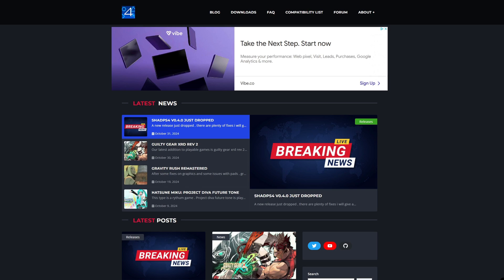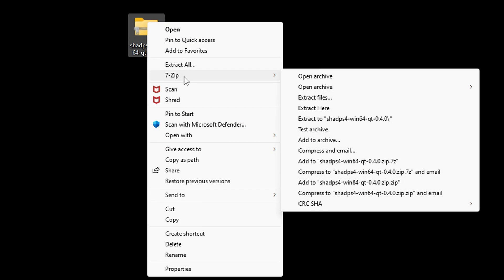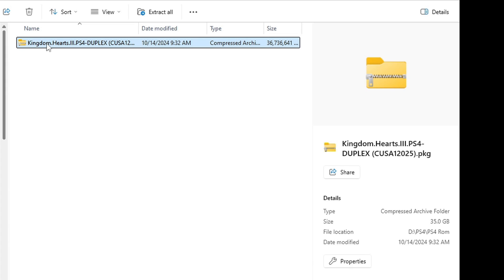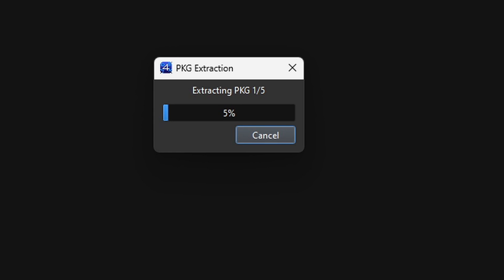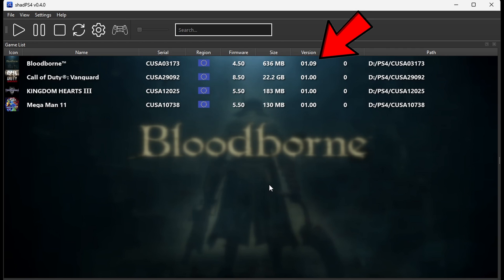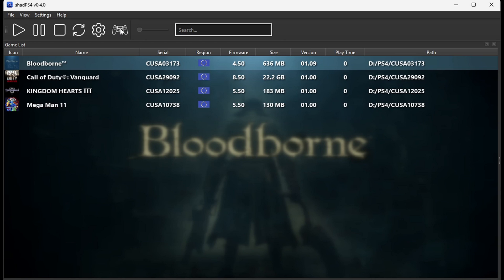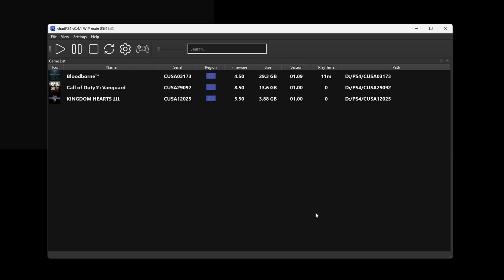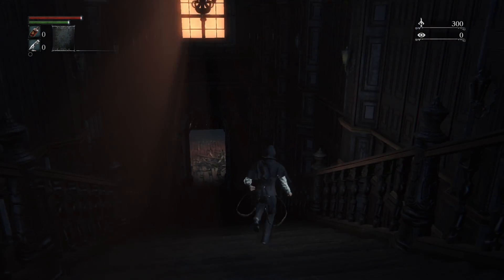ShadPS4 Emulator Full Setup Guide